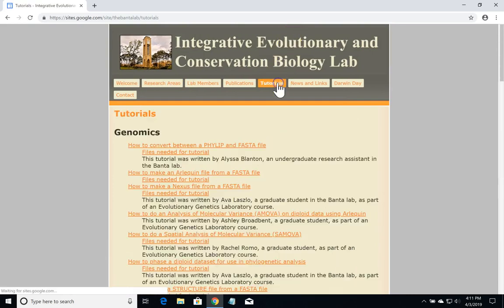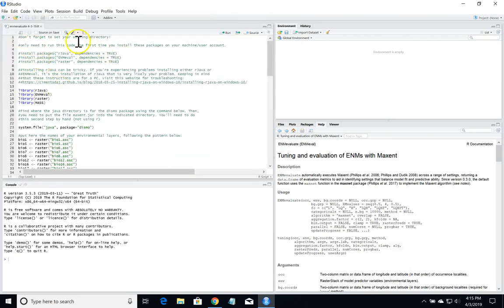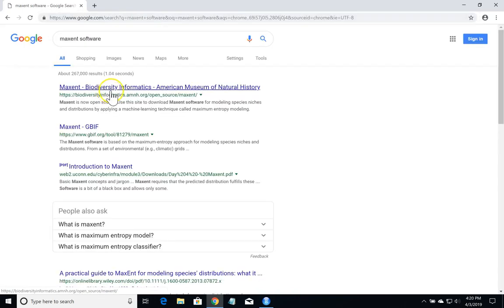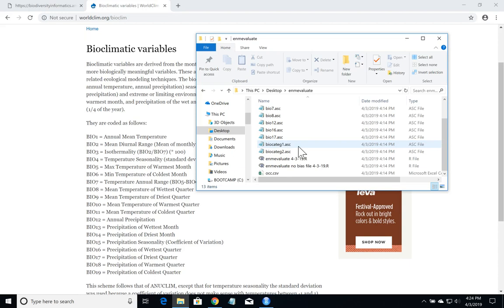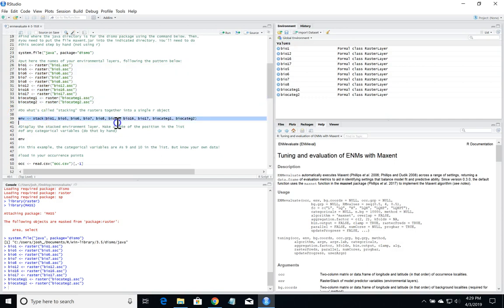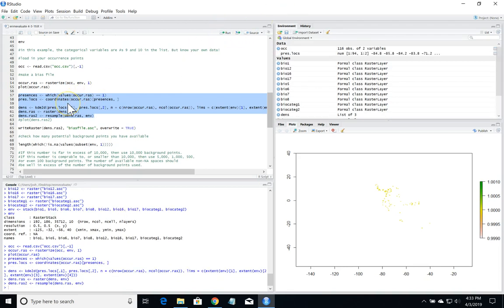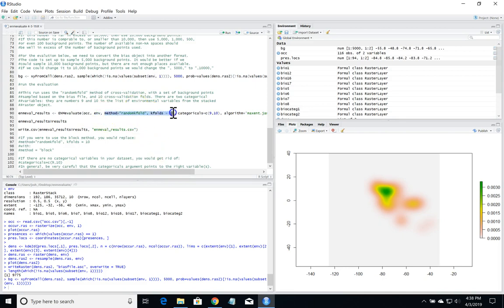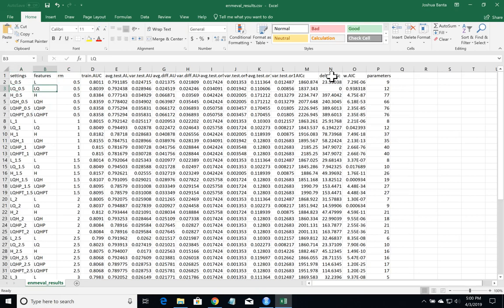How to decide which settings to use when running Maxent, as well as how to make a bias file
It is absolutely free and there are no charges. But if you like what I am doing and you do want to support my channel, consider making a voluntary donation It helps me to deliver more content and to keep this channel active.

The script even runs Maxent for you. No more running ENMEvaluate separately to find the right model settings, and then inputing them into Maxent. No more hassle creating a bias file and then trying to incorporate it into Maxent on your own (I know a lot of you have trouble with this). See this video for details:

Want to know how to install the R package ENMEval (used in this tutorial) under Ubuntu Linux? See my other tutorial: